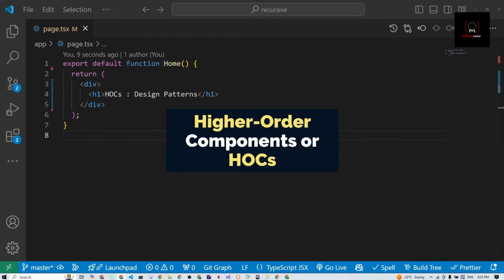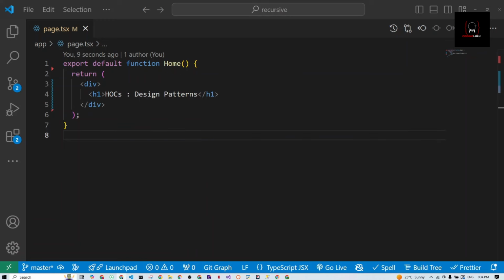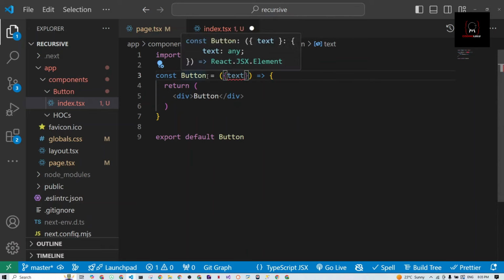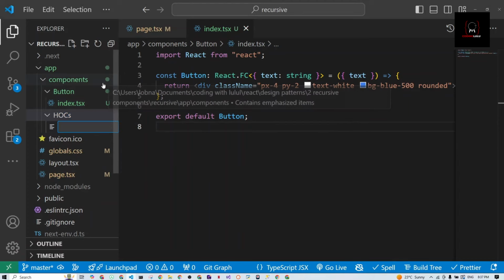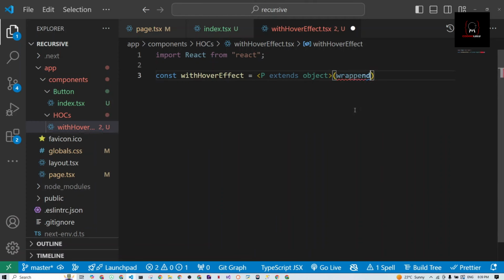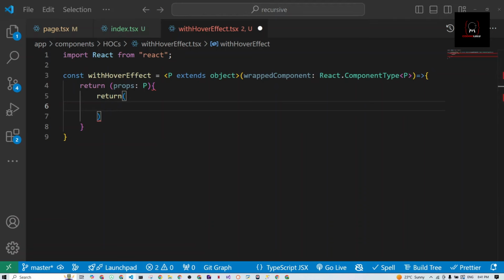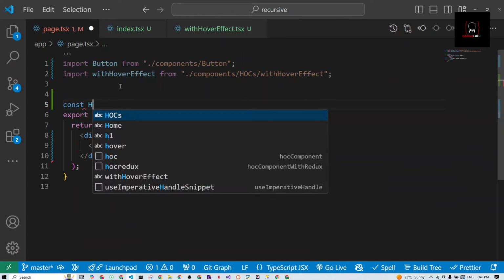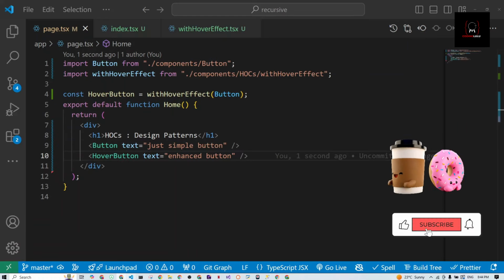🚀React like a PRO with HIGHER ORDER COMPONENTS in 2024🔁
Unlock the power of React with our latest video, "React like a PRO with HIGHER ORDER COMPONENTS in 2024"! In this comprehensive guide, we dive deep into Higher Order Components (HOCs), a powerful pattern that can take your React applications to the next level. Learn how to enhance your components, share logic, and improve code reusability in 2024.

In this video, we cover:
- What Higher Order Components are and why they matter
- How to create your own HOCs from scratch
- Practical examples showcasing HOCs in real-world applications
- Best practices for using HOCs effectively
- Common pitfalls to avoid when working with HOCs

Whether you're a beginner looking to understand the basics or an experienced developer wanting to refine your skills, this video is packed with valuable insights. Don’t miss out on mastering HOCs and elevating your React development game!